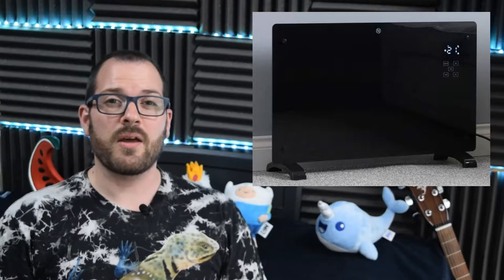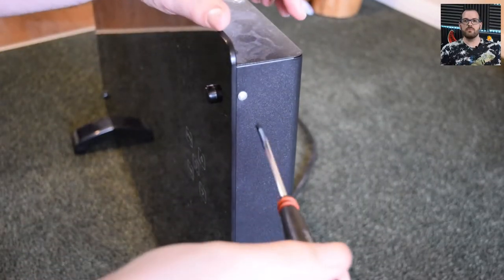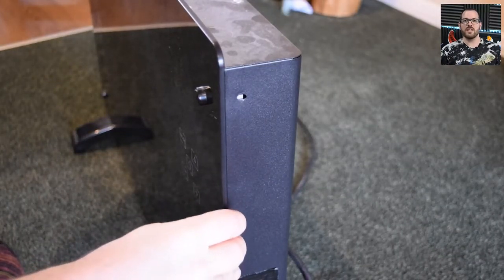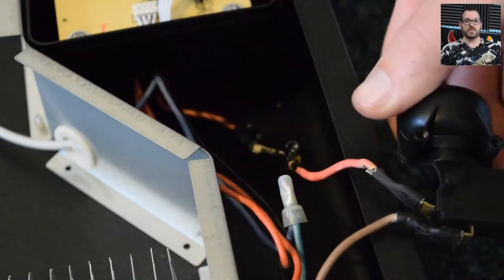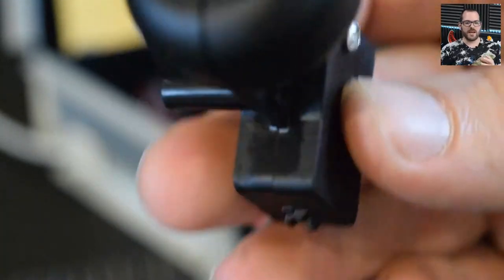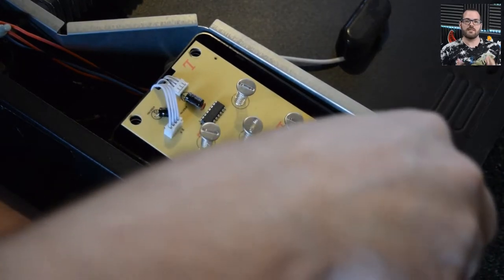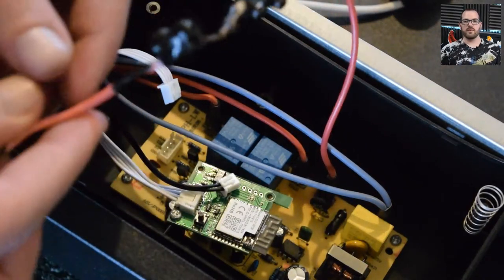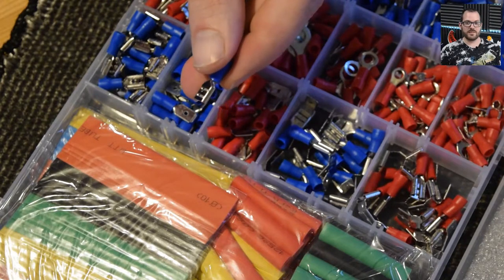E01 - Solaire Reno WiFi Electric Panel Heater Repair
In this video, I repair the Solaire Reno WiFi Electric Panel Heater. I now use the newer Vitra model which doesn't suffer from the same fault.

This is the first episode of Spode's Abode, so I chose this is a low-risk topic so I can iterate on the process of recording and editing before I get to some meatier topics :)